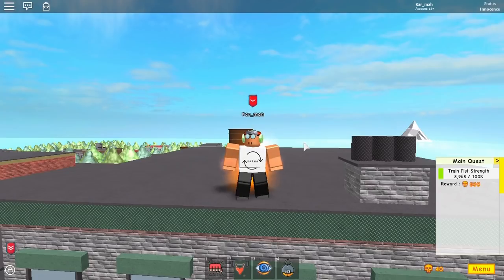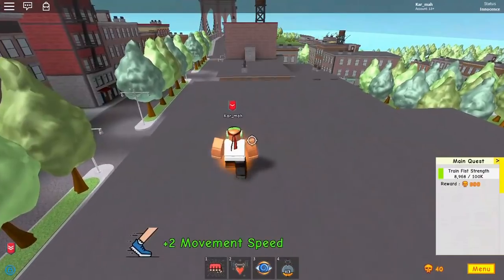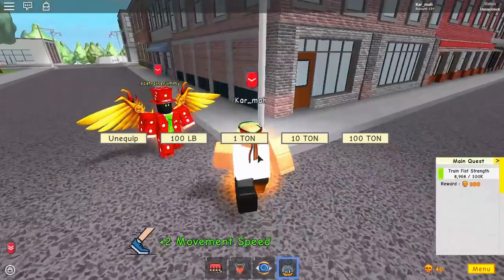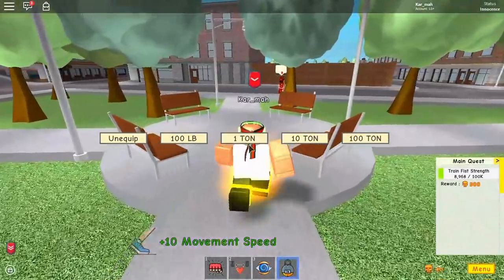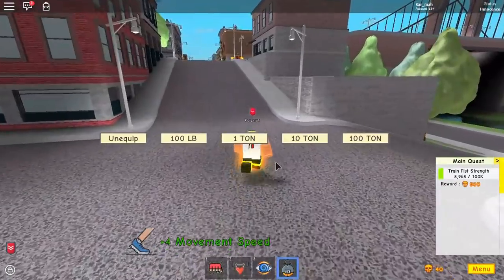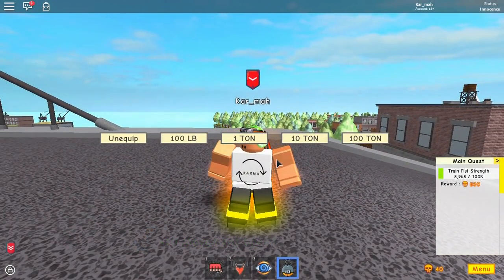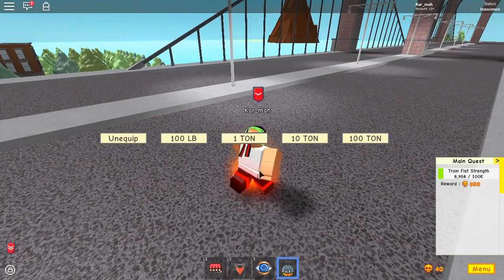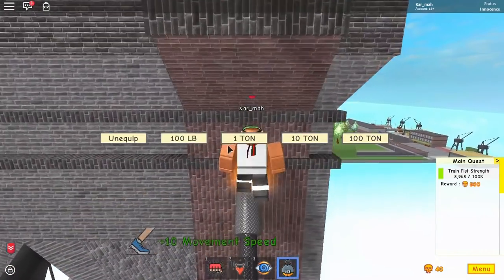HOW TO TRAIN SPEED FAST! | Super Power Training Simulator | ROBLOX